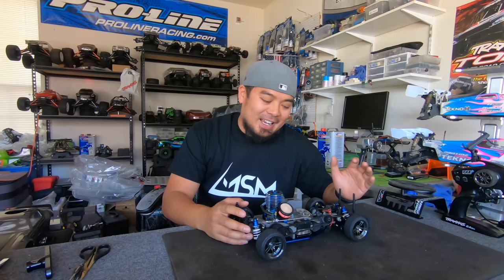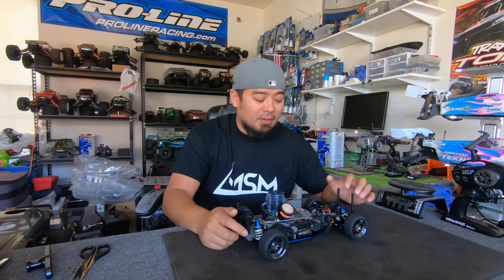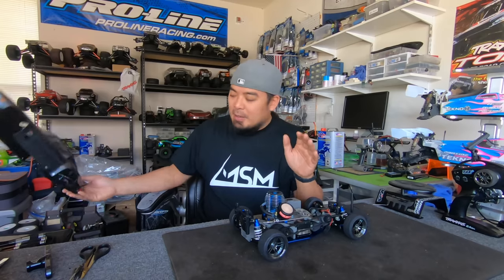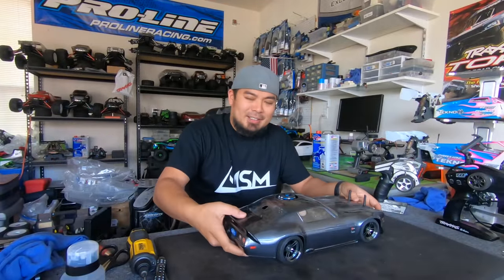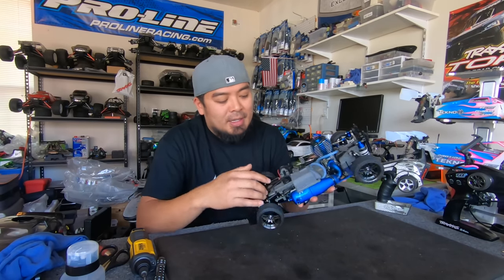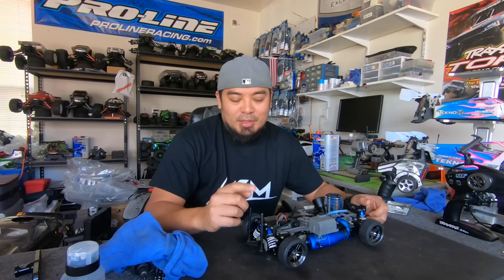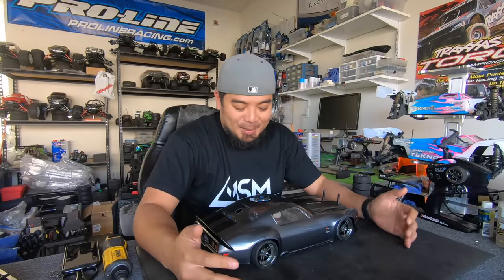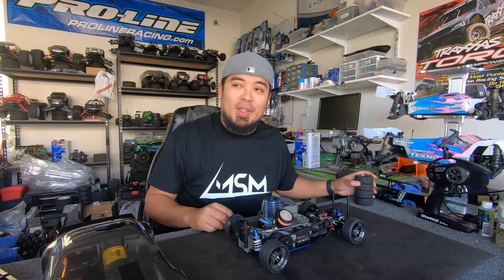Nitro RC Car Drifting Traxxas Nitro 4tec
Servo Tester
Tester One Day Shipping
3 Pack

Come see me at a race! My 2020 Race Schedule:
March 20-22 - IceBreaker - Indy RC World Garland TX (Postponed Corona Virus)
April 3-5 - Psycho Nitro Blast - Walters State Expo Center White Pines TN (Postponed Corona Virus)
May 14-17 - Silver State - South Point Hotel and Casino Las Vegas NV (Postponed Corona Virus)